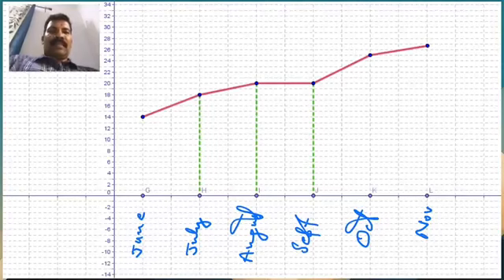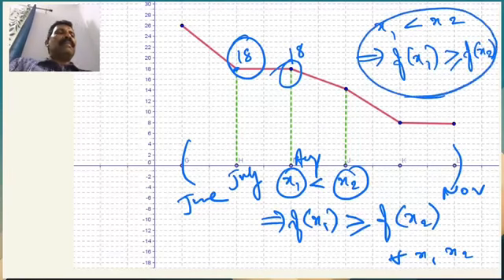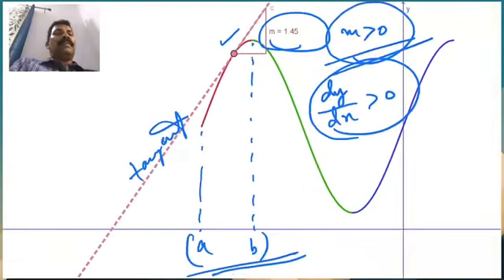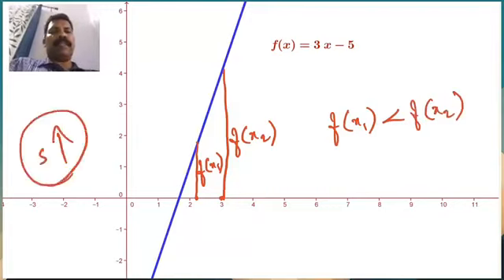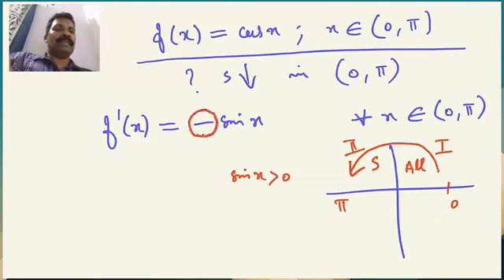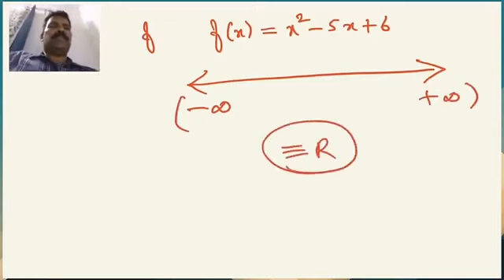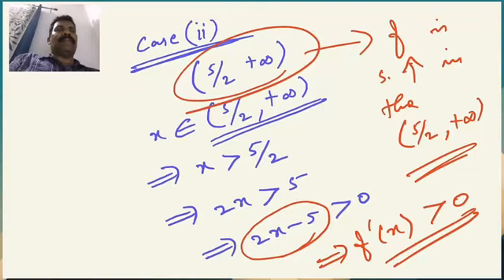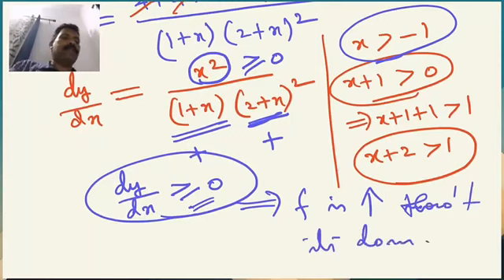NCERT / CBSE Class 12 Mathematics - Increasing and decreasing functions applications of derivatives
Mathematics ( गणित )
Increasing and decreasing functions applications of derivatives ( अवकलज के अनुप्रयोग के फलन का  बढ़ना और घटना )